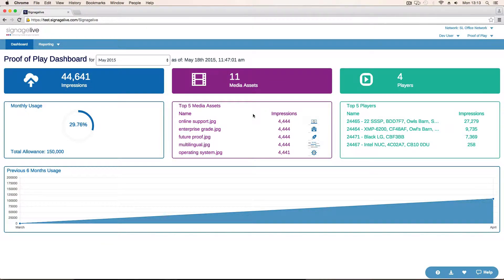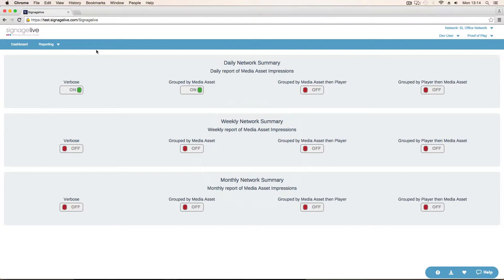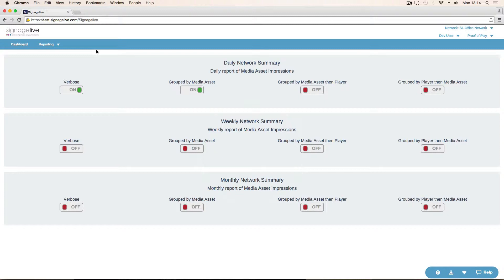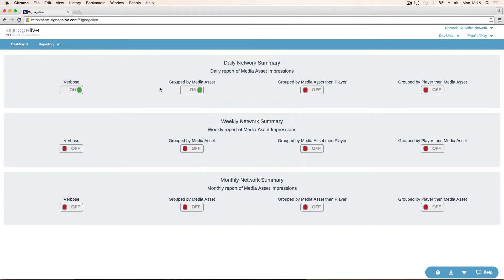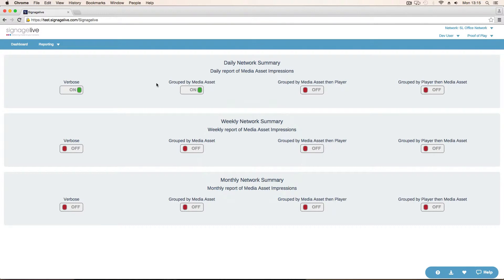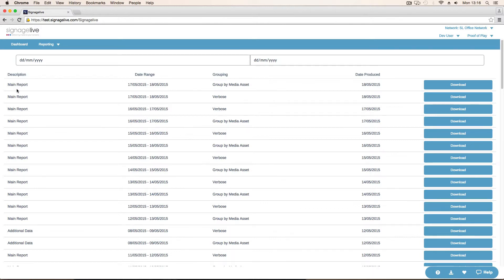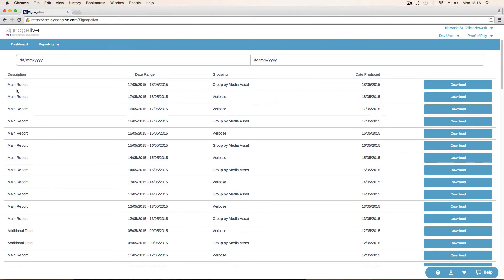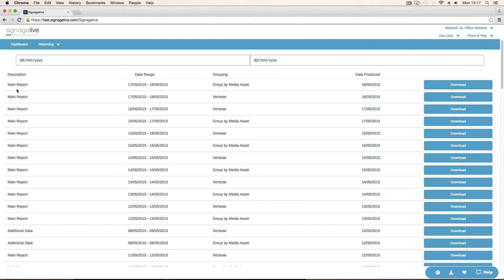Proof of Play Reporting Configuration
How to configure Proof of Play Reports within Signagelive and download those which have been produced